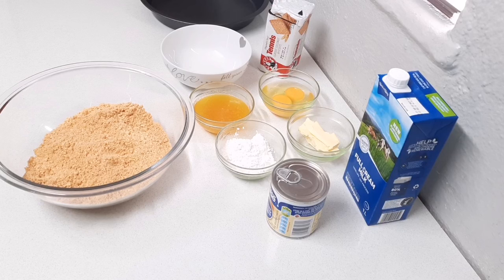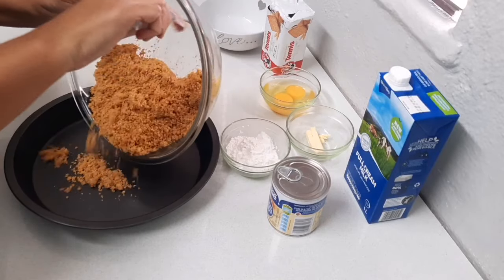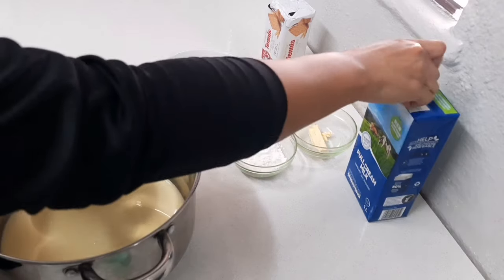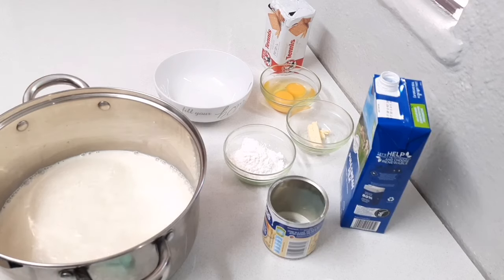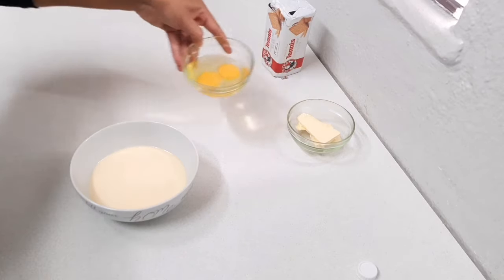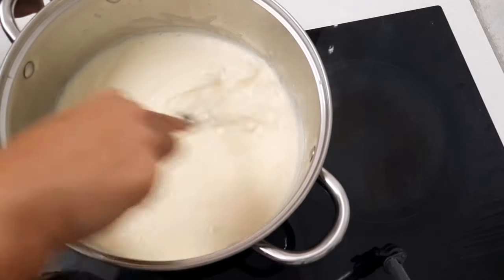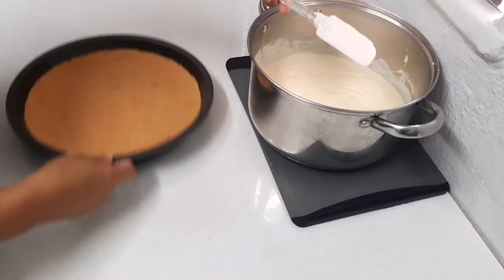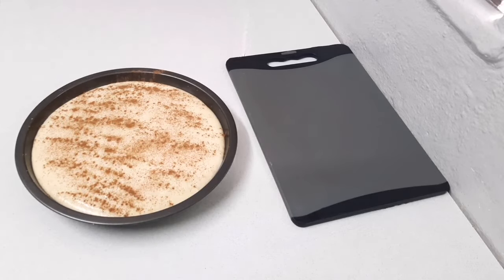No bake Milktart/Easy Milktart/Gawa's kitchen Milktart/Southafricanyoutuber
Recipe credit foodloversrecipe
Tried and Tested by gawa's kitchen

Ingredients
300g Tennis biscuits
125g melted butter
1 tin condensed milk if u want less sweet use 3/4 tin
3 full tin milk
2 eggs
45ml cornflour/3 tablespoons
15 ml custard powder/1 tablespoon
pinch salt
1 teaspoon vanilla essence
2 tablespoons butter/optional

ps this recipe can be made it microwave as well.